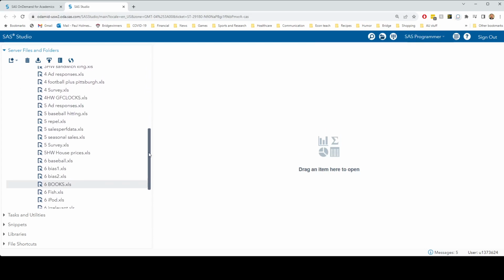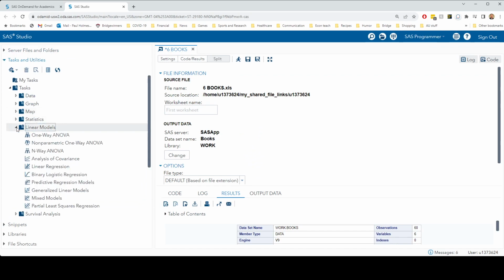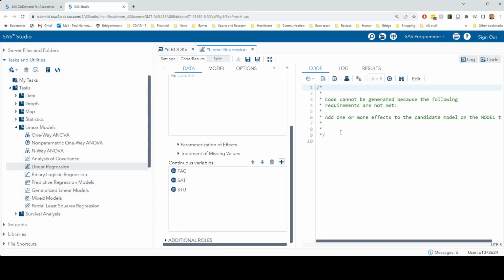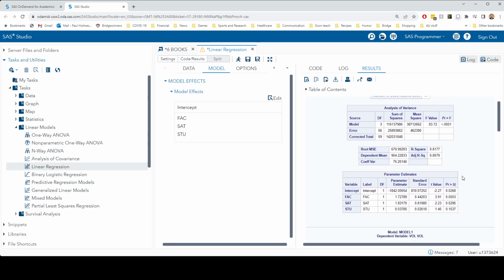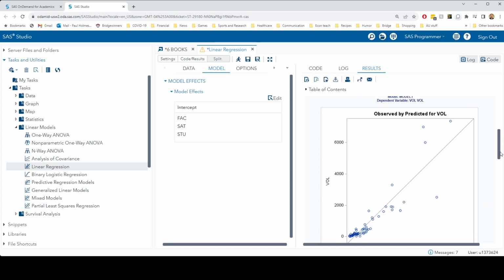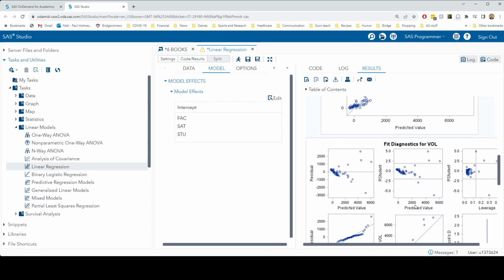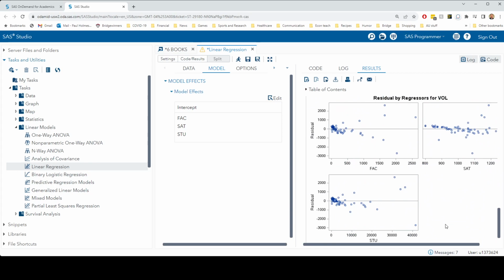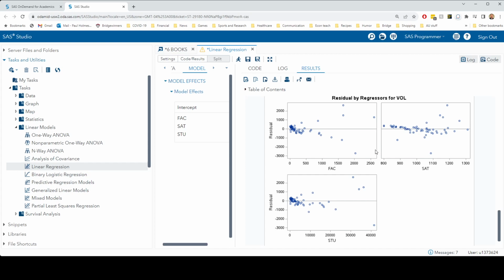Heteroskedasticity in library books data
We build a model of library book holdings at universities, and examine residual plots to look for heteroskedasticity.